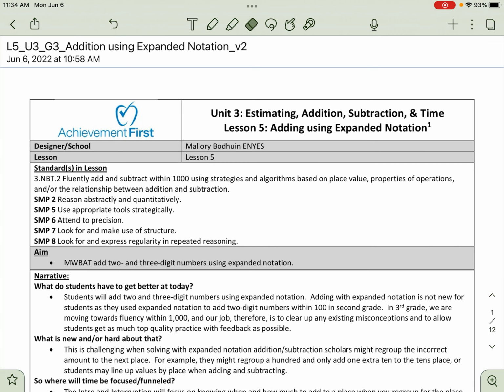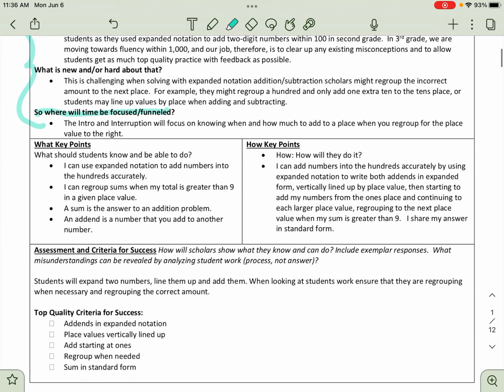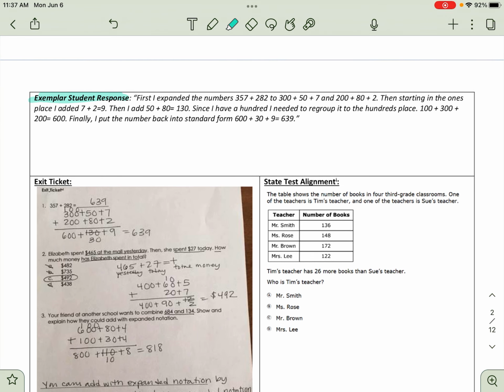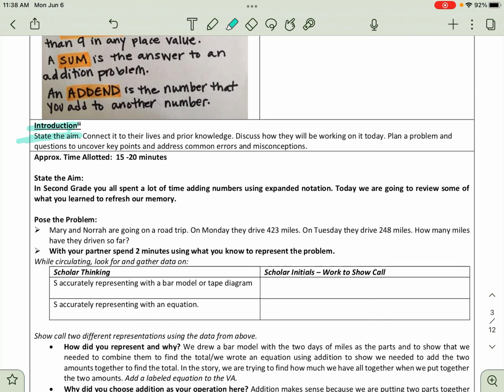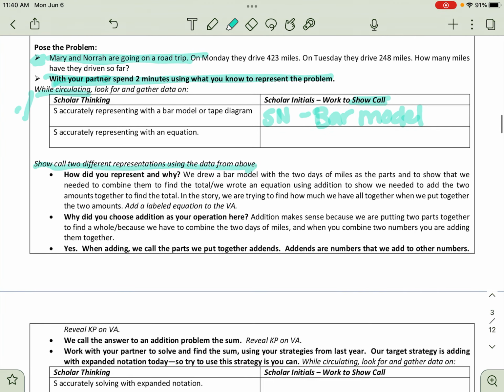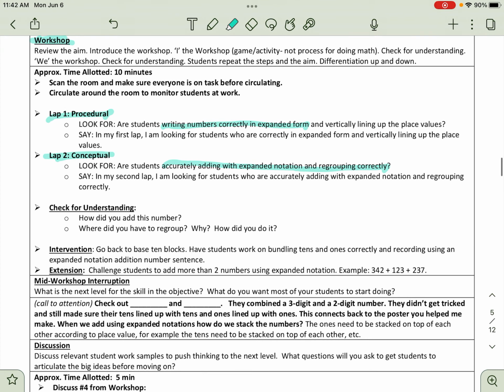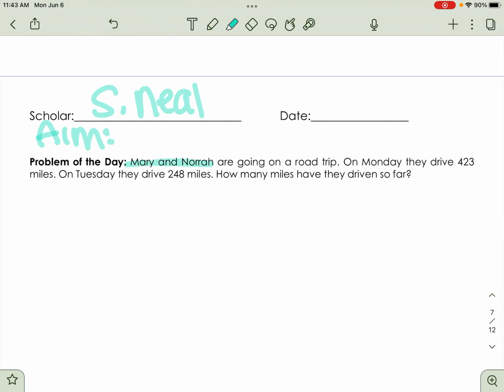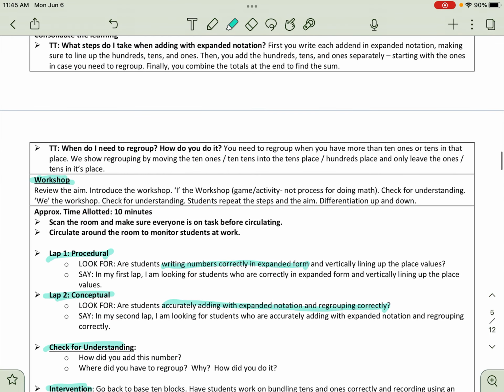SRP new Math Curriculum